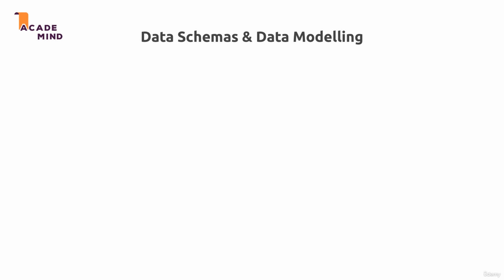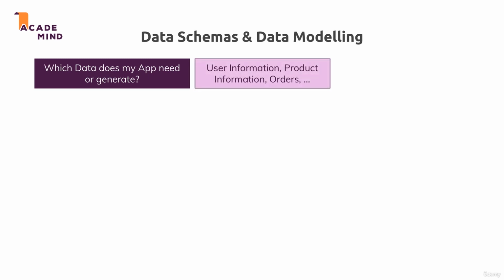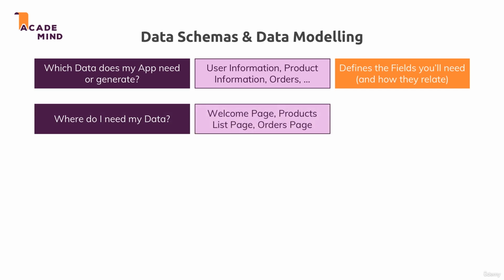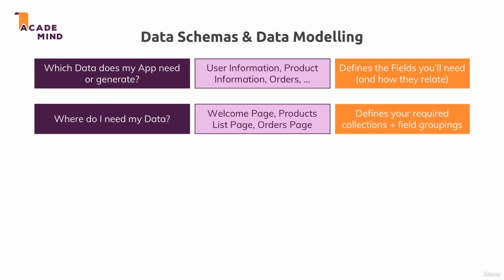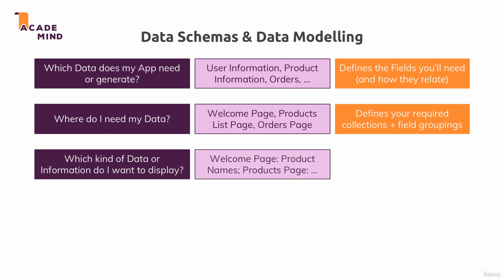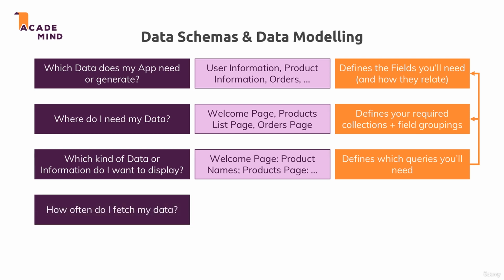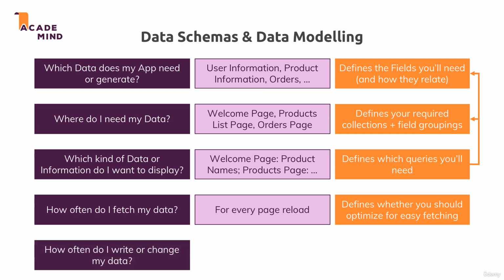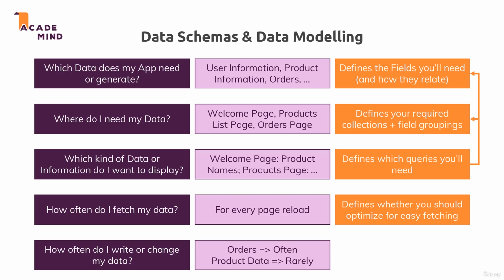008 How to Derive your Data Structure Requirements